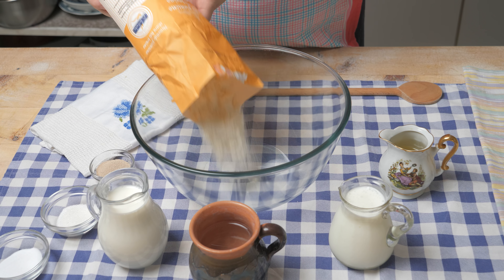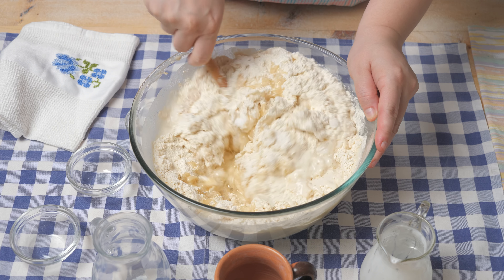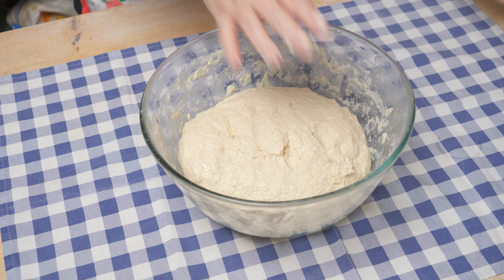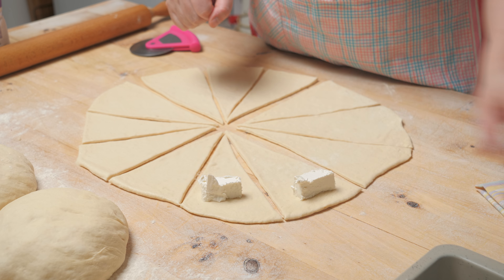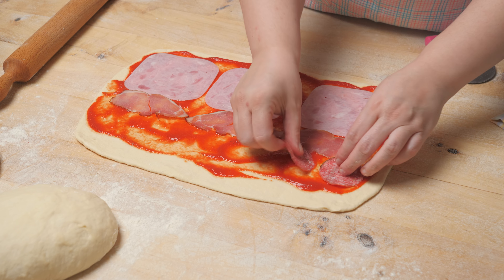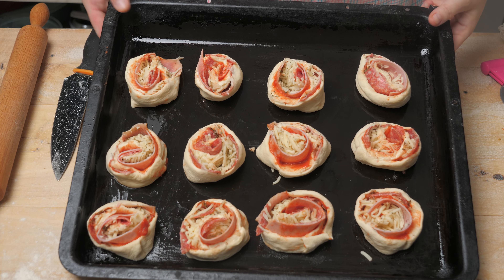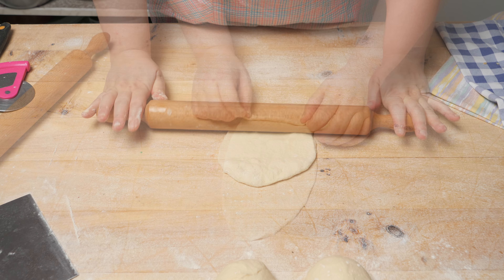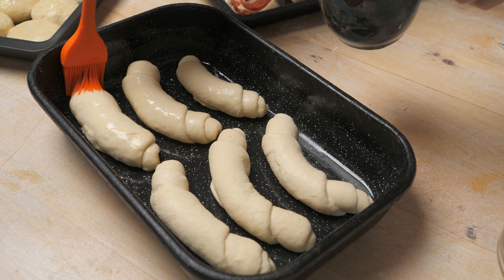Univerzalno kiselo testo - kifle i kiflice, pužići, buhtle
Univerzalno testo za sve vrste peciva koje najčešće pravim. Od ove mere se dobije jedna lepa količina peciva i to nekoliko vrsta, ukoliko želite da kombinujete. Testo je pogodno da se koristi i danas i sutra. Ukoliko želite da ga koristite sutra onda testo pouljite i stavite u najlon kesu. Dobro zavežite i ostavite u frižider preko noći. Pred spavanje testo izvadite iz kese, rukama ga dobro izgnječite, da se na testu ne vide  balončići vazduha. Vratite u frižider pa ujutro izvadite i ponovite postupak. Ostavite testo sat vremena da se zageje. Izvadite iz kese, premesite uz malo brašna i opet ostavite koliko možete, da testo dostigne sobnu temperaturu. Ukoliko morate da radite sa hladnim testom, morate ga duže ostaviti oblikovanog u plehu, kako bi naraslo.

𝐒𝐚𝐬𝐭𝐨𝐣𝐜𝐢:

1 kg mekog brašna tip 400
250 ml toplog mleka
1 kašika šećera
10 gr suvog kvasca
250 ml tople vode
200 ml jogurta sobne temperature
100 ml ulja
1 kašika soli

kiflice
feta sir
premaz od 1 jaja i 1 kašika mleka
za posip susam (lan, kim, morska so)

pužići
paradajz sok
pizza šunka
pečenica
rustik salama
mozzarela rendani sir
origano

buhtle
eurokrem
premaz isto kao kod kiflica

pekarske kifle
slani preliv

Domaći recepti je kanal na kojem prikazujemo video recepte za torte, kolače, pogače, kifle. Možete naći predjela kao i glavna jela. Pravimo još i sitne kolače, kolače za slavu, lepinje, posna jela, slavske pogače.

Pišite nam u komentarima koji recept bi voleli da pravimo sa vama.